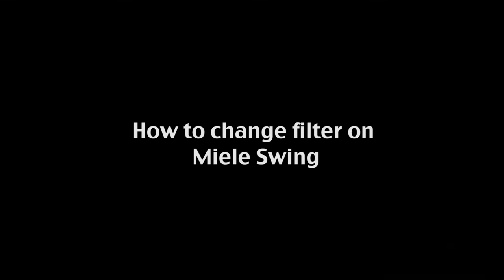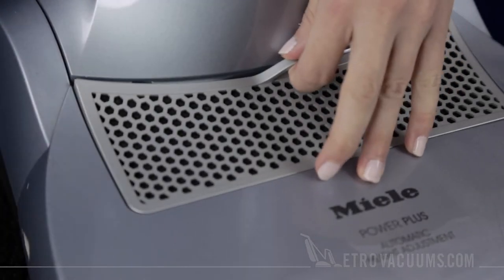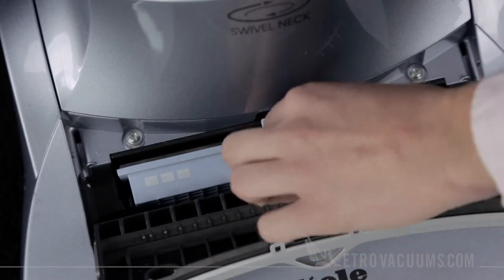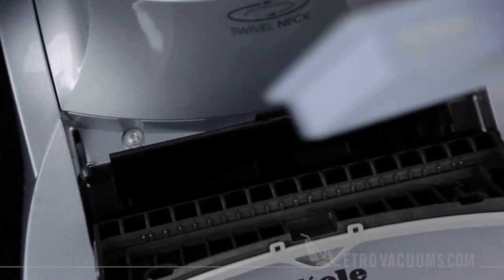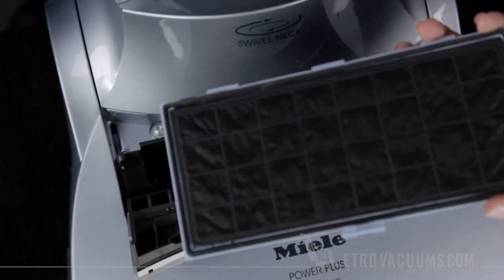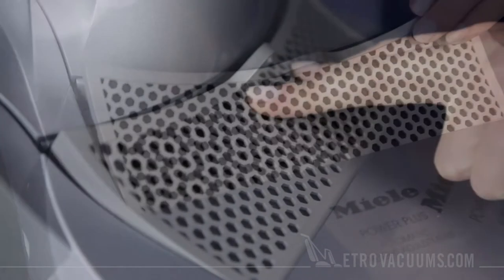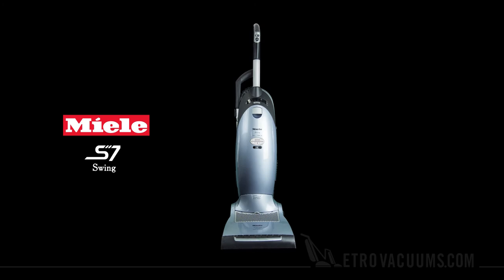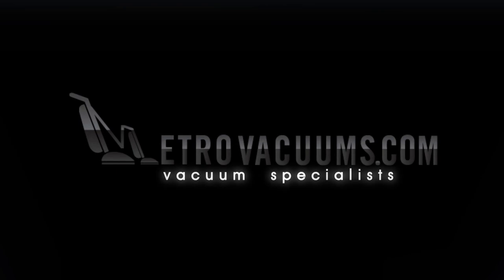Miele Swing S7 Filter Replacement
This video demonstrates how to replace the active H.E.P.A. filter in the Miele S7 series Swing upright vacuum cleaner. Each active H.E.P.A. filter lasts an average of one year.